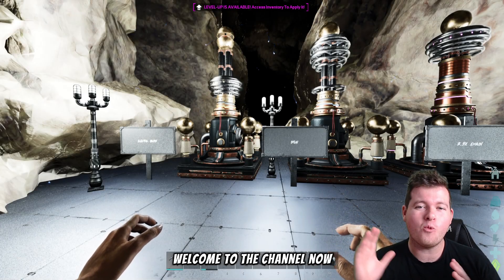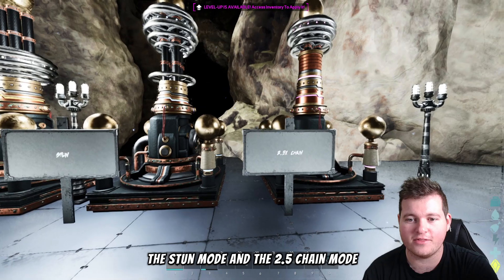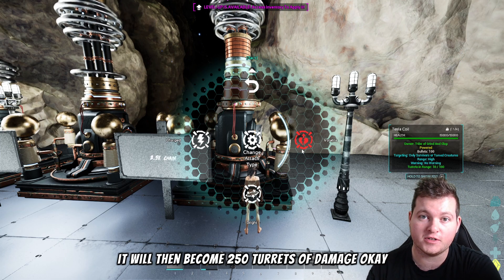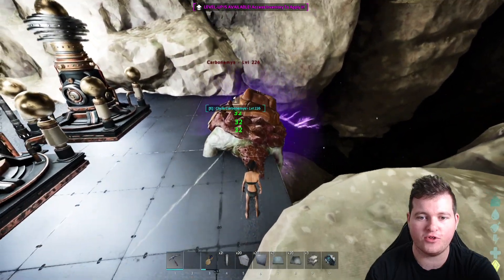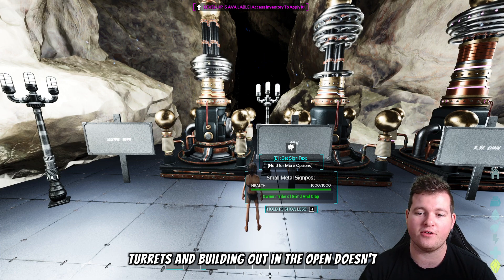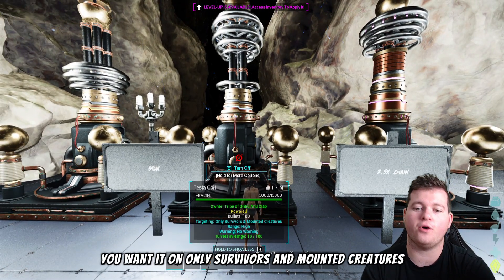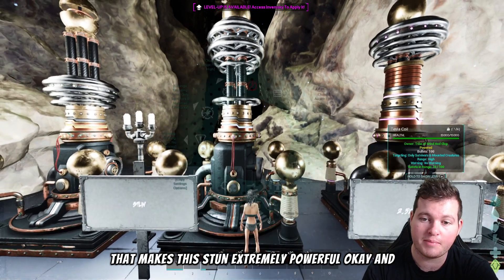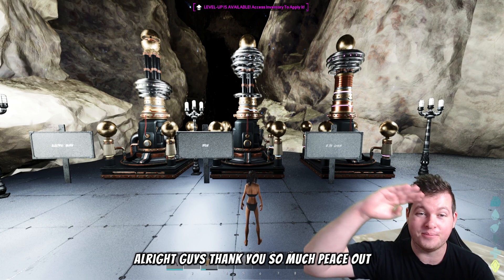You have to use this... Tesla Coil Turrets in Aberration Arks Newest OP Base Defence ASA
You have to use this... Tesla Coil Turrets in Aberration Arks Newest OP Base Defence ASA Ark Survival Ascended

Check out my Unofficial Ark ASA PVP 5X Server No Wipe Cluster called - GAMMA 5